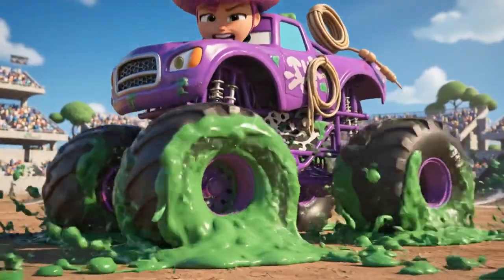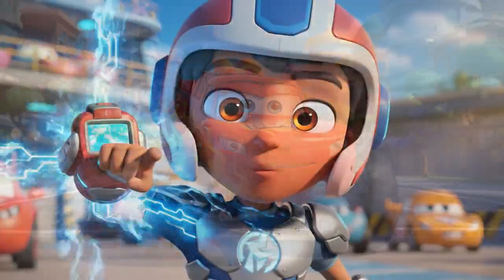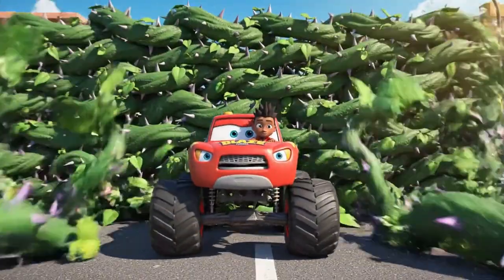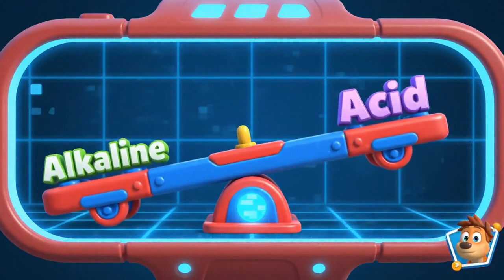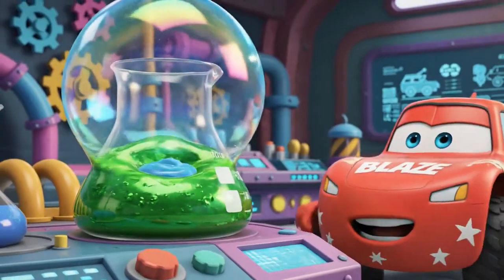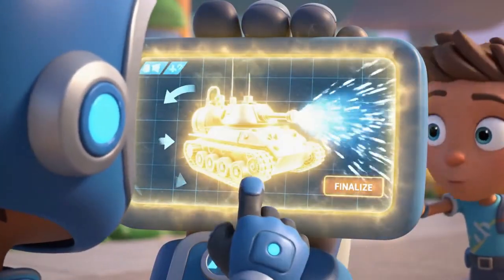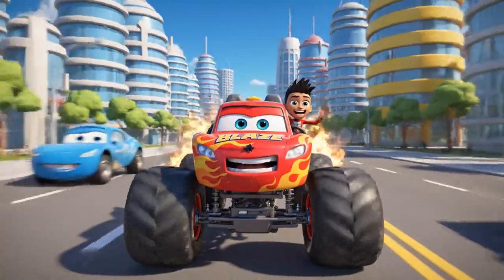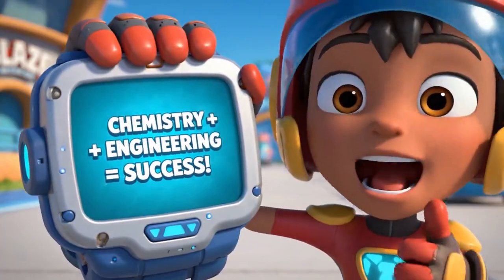I Tried Stopping Super Slime for 30 Days Here's What Happened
Oh, no! Axle City is trapped by super-sticky slime-vines! A new villain, the Green Queen, is covering the city in a growing green mess. This is a job for... Super-Blaze and Super-AJ! In their first-ever superhero mission, Blaze, a red monster truck with blue eyes and a flame decal on his side, who is Axle City's number one racer, a STEM hero, and best friends with AJ, and is optimistic, brave, and has the unique ability to transform into any machine, and AJ, Blaze's best friend and driver, an 8-year-old boy with brown skin, dark hair, and a high-tech helmet, who is a science and technology expert and uses his wrist-computer to analyze problems and help Blaze, must race against time to stop her.
This Episode's STEM Lesson: Chemistry & Engineering!
This episode is all about Chemistry and Engineering! First, AJ and Blaze must use science to analyze the slime. They discover it's alkaline, so they need to create an acidic antidote to dissolve it! Then, they use engineering to design and build a high-pressure sprayer powerful enough to save the whole city.
Story Beats:
- Axle City is trapped by sticky slime!
- Blaze and AJ become superheroes for the first time!
- Meet the new villain: The Green Queen!
- Blaze and AJ use Chemistry to find the slime's weakness.
- Blaze transforms into an awesome Super-Antidote Sprayer!
- The heroes battle the Green Queen's giant Slime Golem!
- Blaze and AJ spray the antidote and save all their friends!